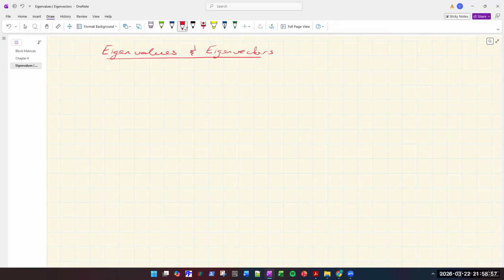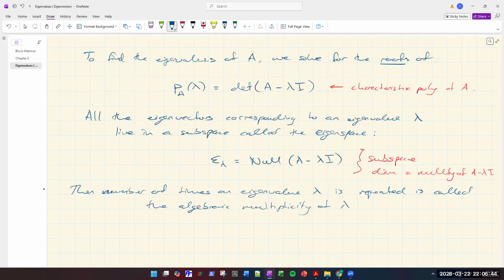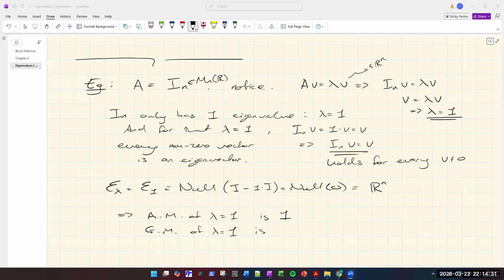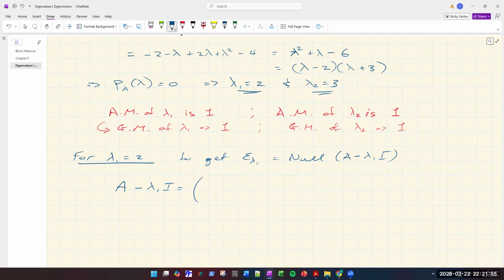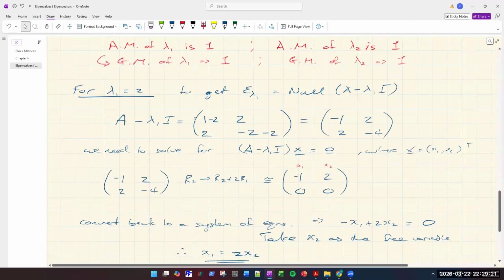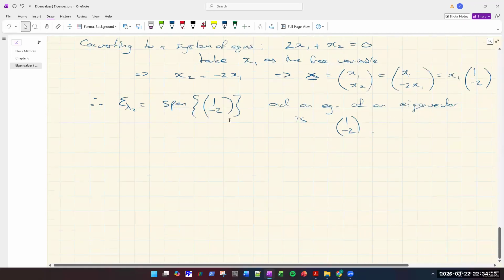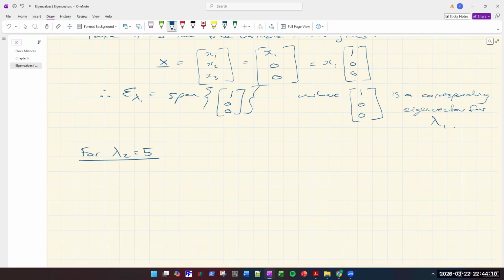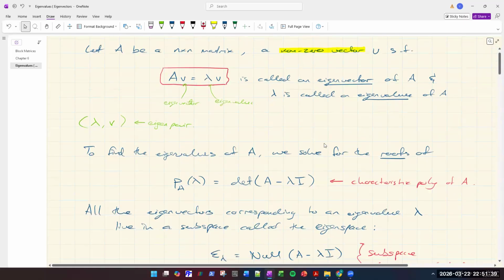Eigenvalue and eigenvector examples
MATH 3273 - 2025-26 - Chapter 6  - Eigenvalue and eigenvector examples